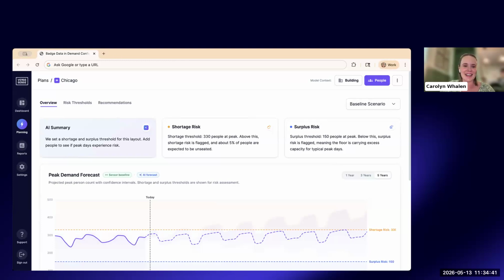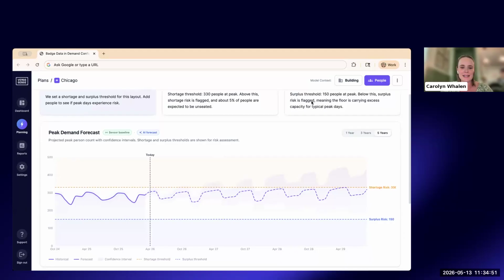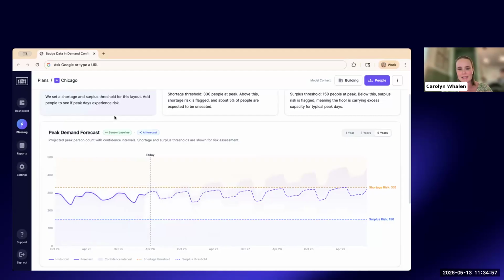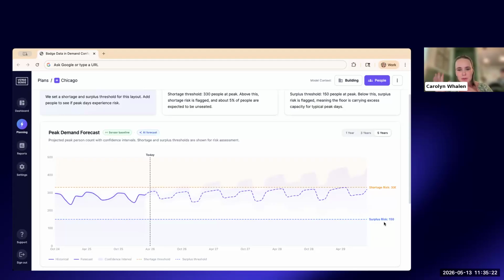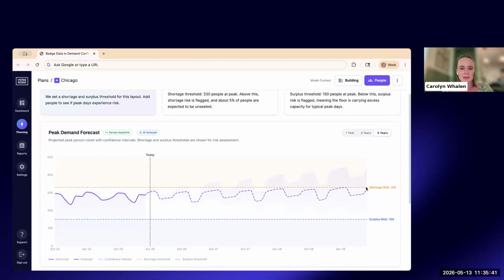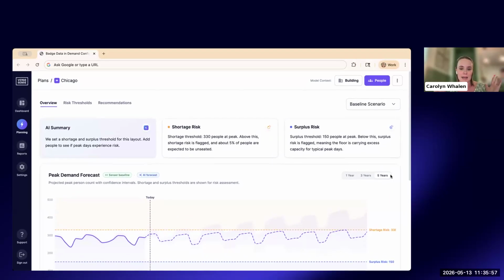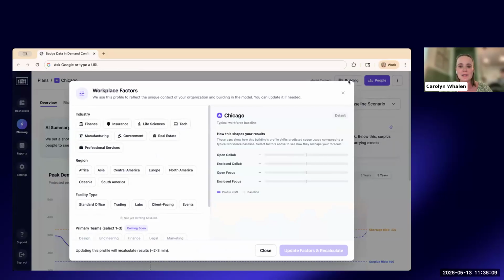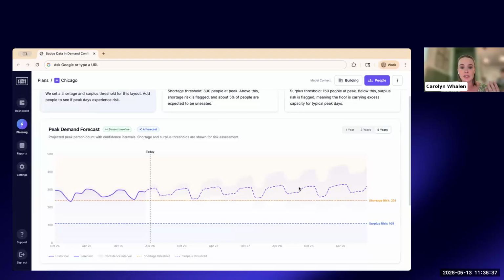Predictive Planning: Workplace Factors Overview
See how VergeSense Predictive Planning uses Workplace Factors to deliver sharper, more accurate space forecasts tailored to your portfolio.
In this short walkthrough, we step inside a demo environment for a Chicago office to show how the peak demand forecast table works. You'll see the supply and demand model in action, including the shortage risk zone, the surplus zone, and the demand curve that reveals exactly when an office is projected to run out of space.
The baseline forecast in this example flags a shortage risk threshold of 330 people. Then we apply Workplace Factors (industry: finance, region: North America, office type: standard) and recalculate. The threshold tightens to 238 people, moving the office from "performing okay" into the risk zone and surfacing space changes the customer may need to make.
What you'll learn:
00:00 Reading the peak demand forecast table
00:30 Shortage risk zone, surplus zone, and the demand curve
01:00 Baseline shortage risk threshold (330 people)
01:20 Applying Workplace Factors to the plan
01:50 Recalculating with industry, region, and office type
02:10 New threshold of 238 people and what it means
02:25 Where to find tailored recommendations
Workplace Factors is one of the ways Predictive Planning moves beyond generic benchmarks to give workplace, real estate, and portfolio teams decision-grade intelligence for their specific environment.
Learn more about Predictive Planning at vergesense.com.